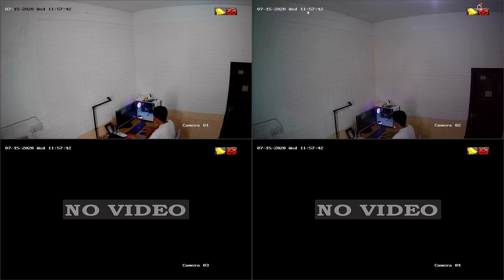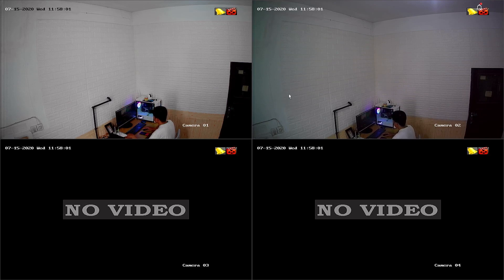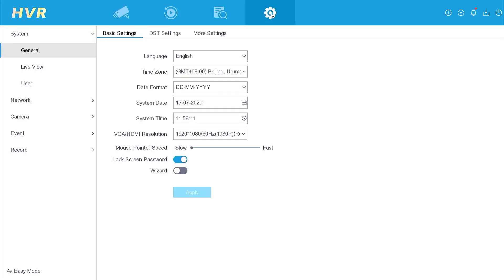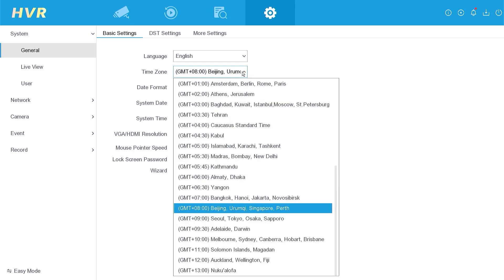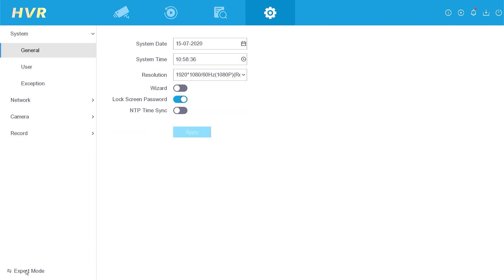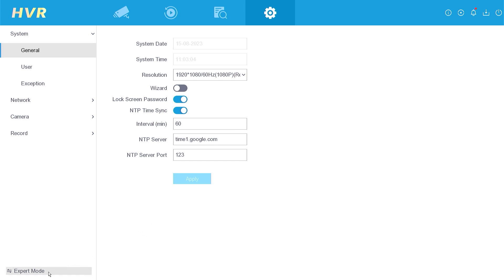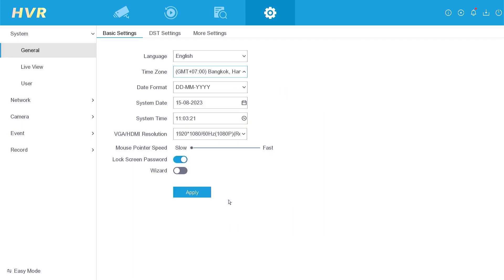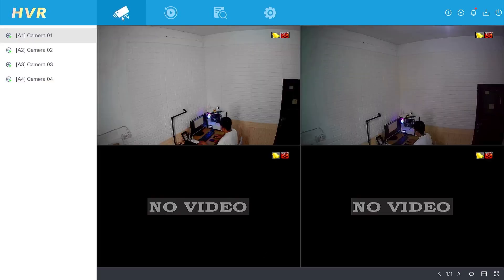How To Automatically Set Date and Time on Hilook DVR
This Video Will Explain How To Automatically Set Date and Time on Hilook DVR. This video ralated to hikvision dvr online, hikvision dvr online configuration, hikvision camera online mobile, how to online hikvision dvr, hikvision nvr online setup, hvr 4.0 hikvision online mobile connect, hikvision dvr online 2 mobile, and hikvision online setup.